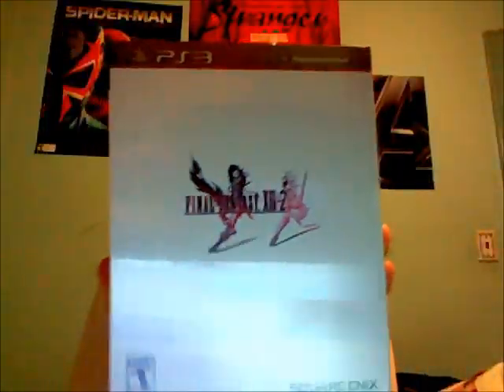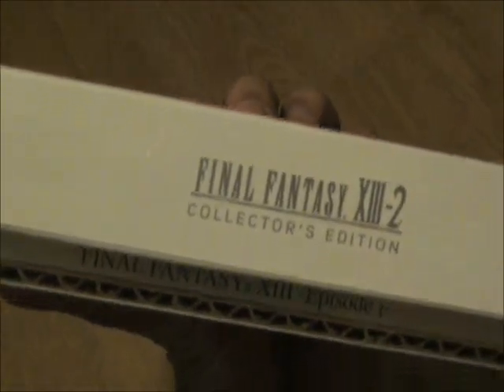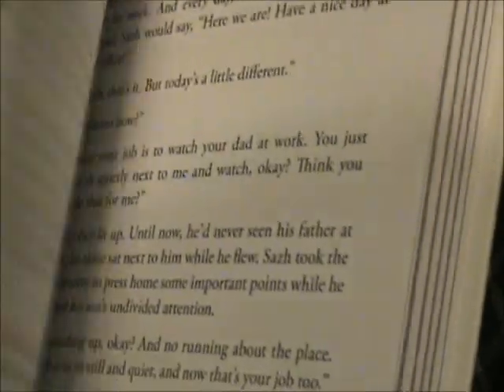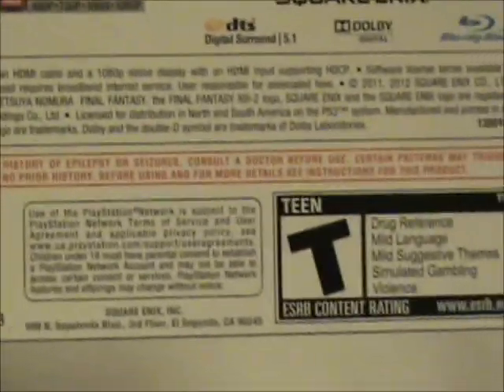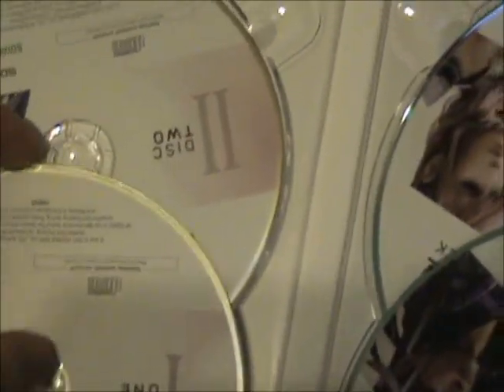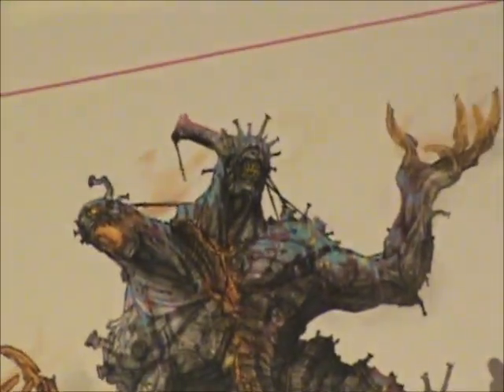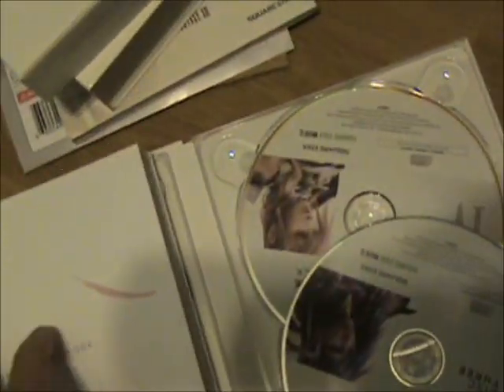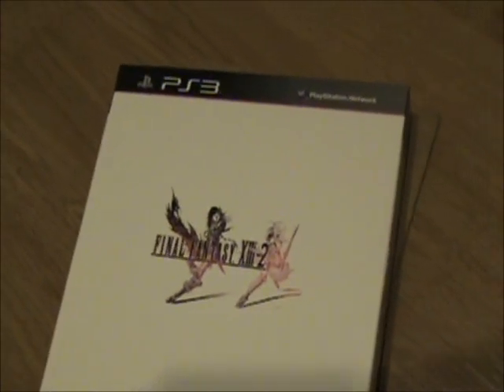Review: Final Fantasy XIII-2 Collectors Edition Unboxing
Unboxing of Final Fantasy XIII-2 Collectors Edition

Consist of:
Final Fantasy XIII-2 Game Disc
4 Disc Final Fantasy XIII-2 Soundtrack
Art Book
Novella: Final Fantasy XIII Episode i